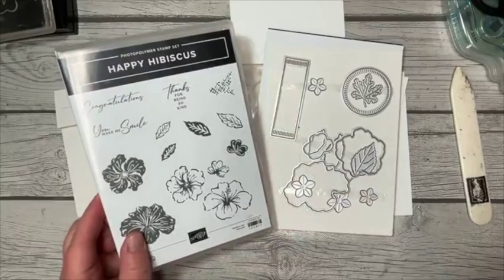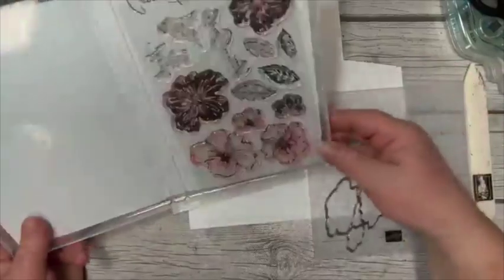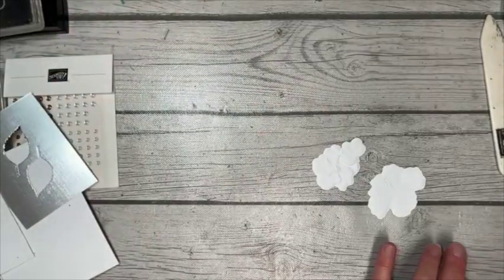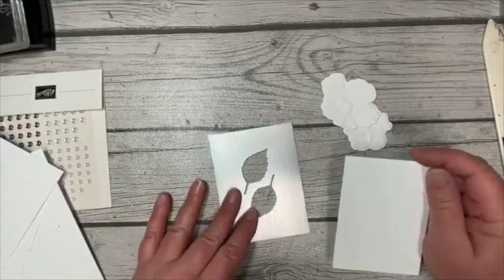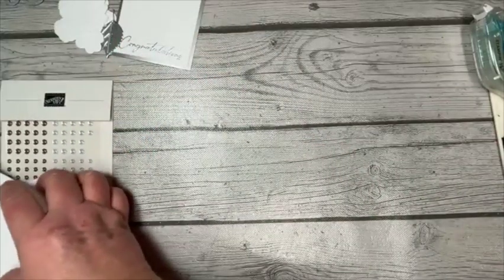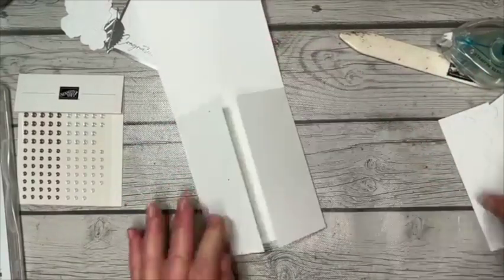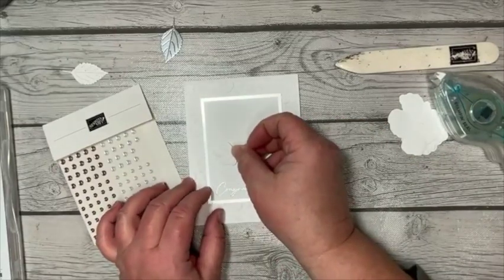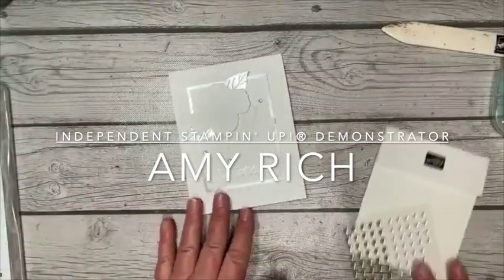Happy Hibiscus Fun Fold Card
This version of a gatefold card is clean, beautiful, and elegant. The Happy Hibiscus bundle from Stampin' Up!® - including the hybrid embossing folder - helps make assembly a breeze!

This video is from What's Up! Stampers, my weekly live Facebook check-in. Watch live on Facebook on Wednesday afternoons at 1pm Central time Make a sweet, simple card with me on Saturdays at 9:30am Central, too!